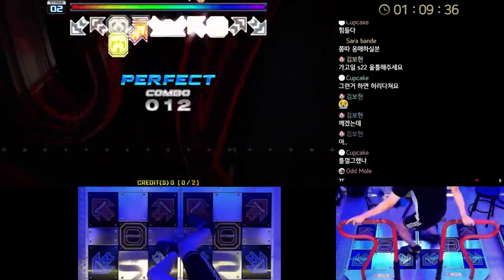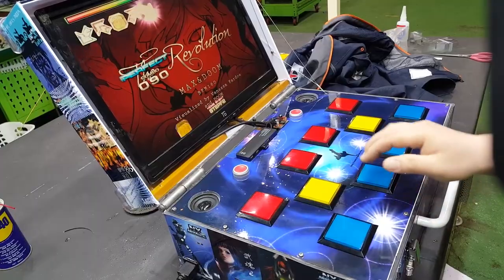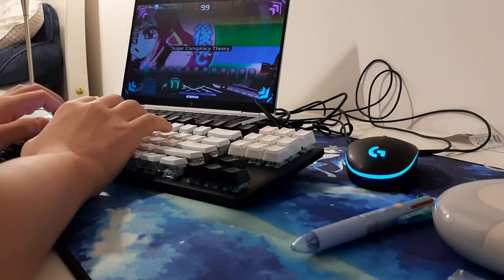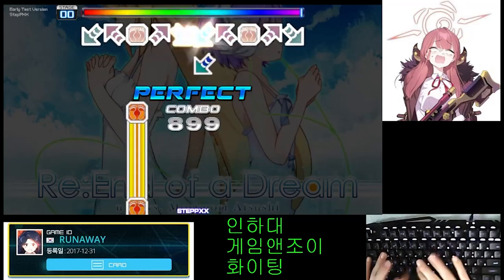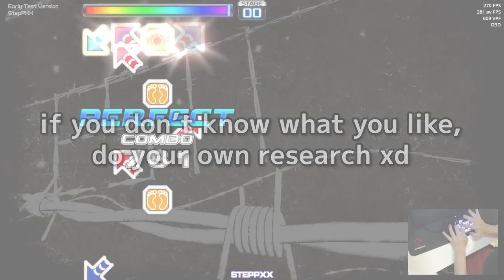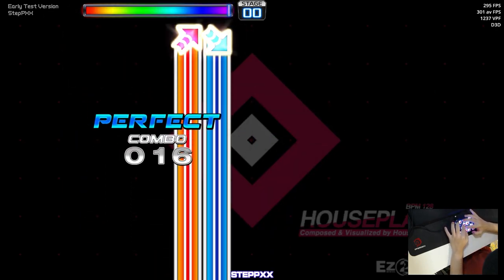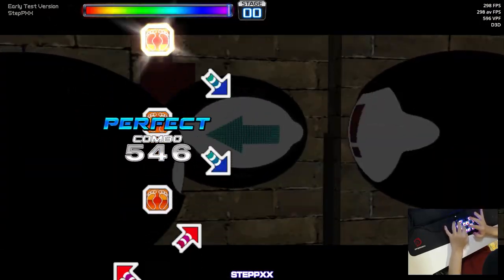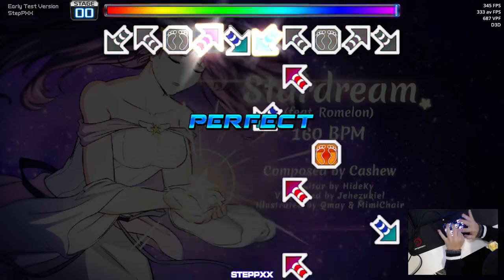The BEST $40 Hand Pump It Up Controller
Ever wanted to play Hand Pump It Up with the best hardware out there? Don't want to pay the premium price of the Beat On controllers but still have a fun Hand Pump experience? Now you can :)

also im not sponsored damn it, I already asked them and got denied lol

below v

🔷 Please join our Pump It Up Discord Community! ✌ @Pump United 🔷

have a great day ( •̀ ω •́ )✧